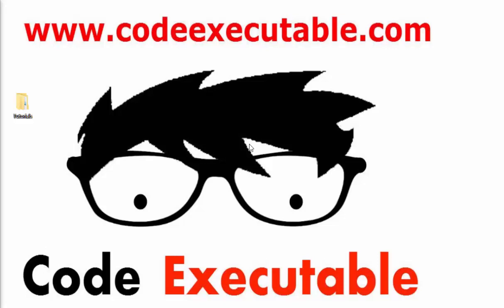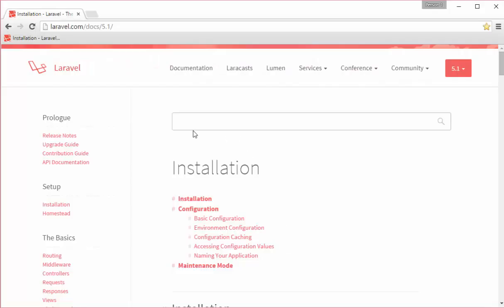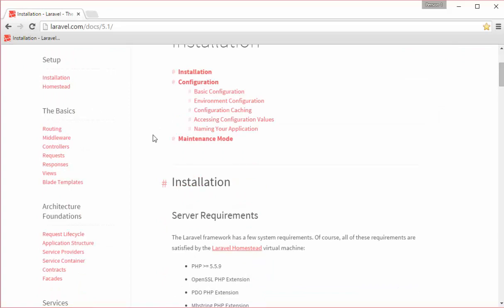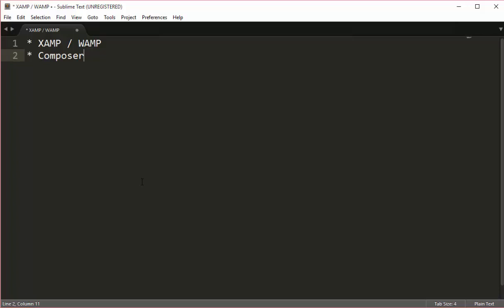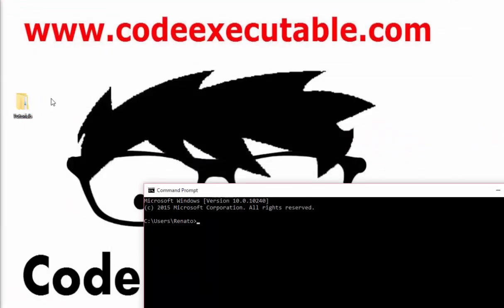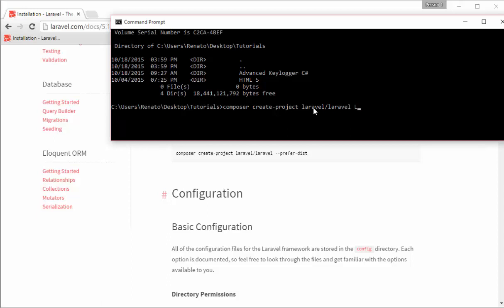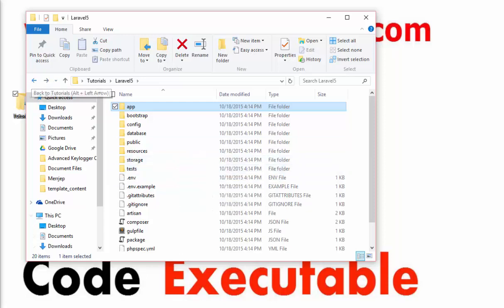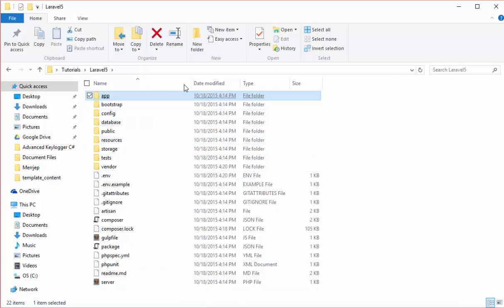Laravel 5 (5.1) for beginners #1 Installation